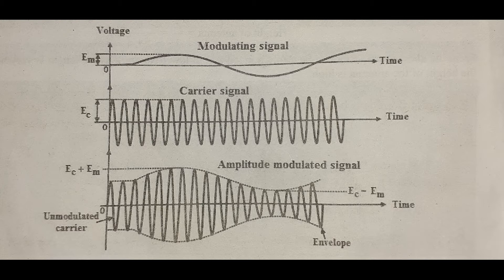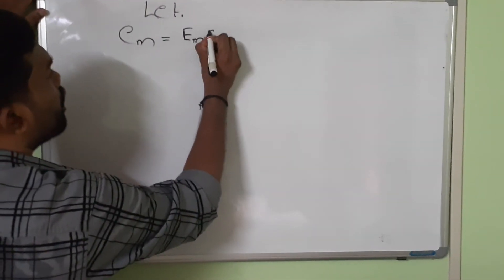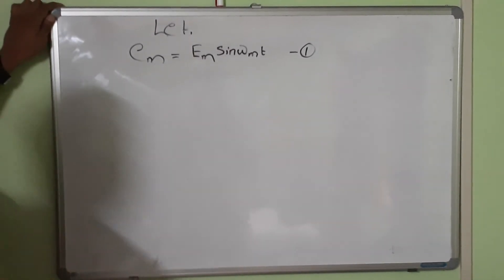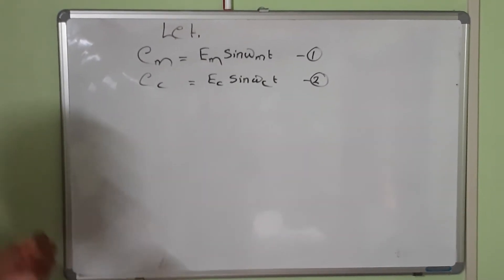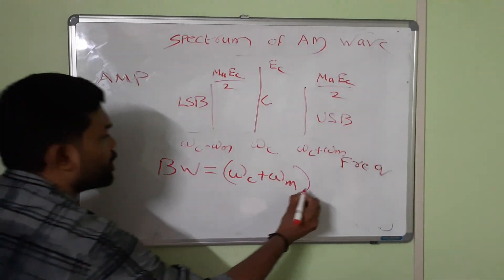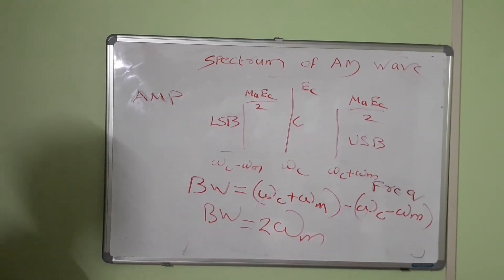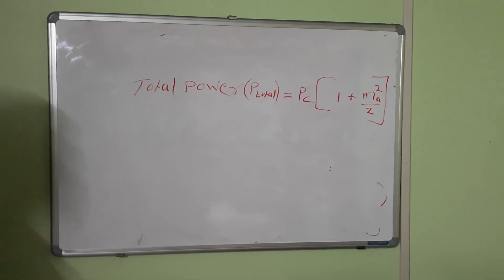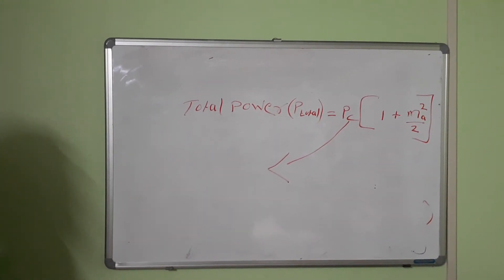EST130 BASIC ELECTRICAL AND ELECTRONICS MODULE 6 - TUTORIAL 2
AM Modulation.